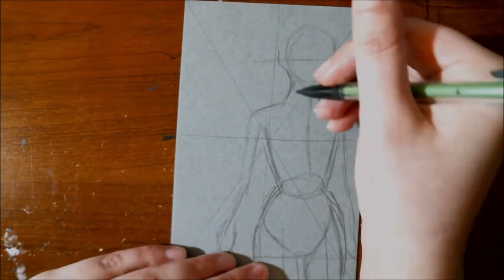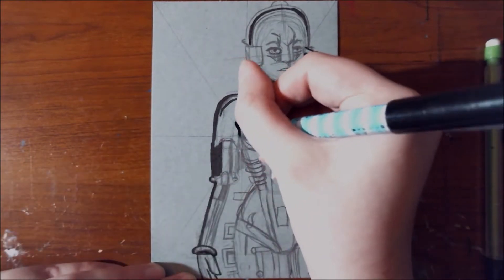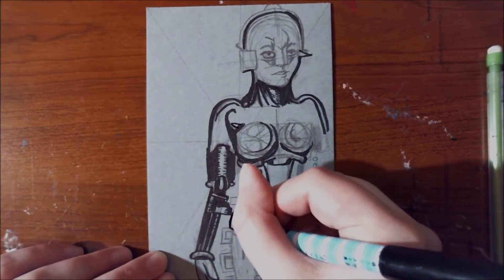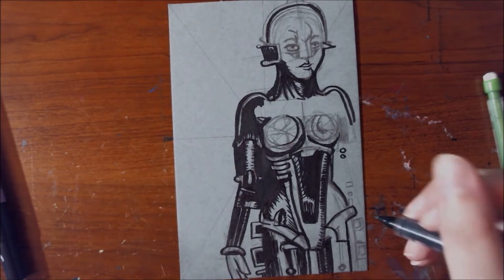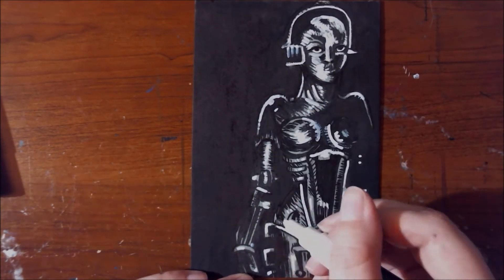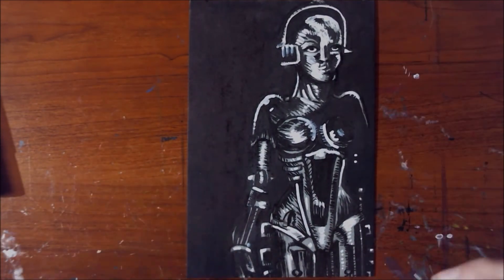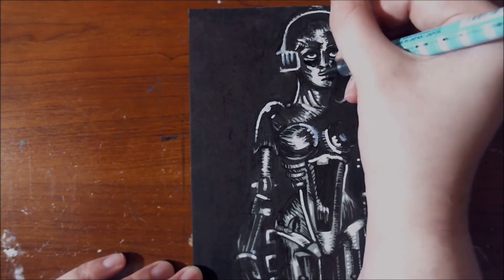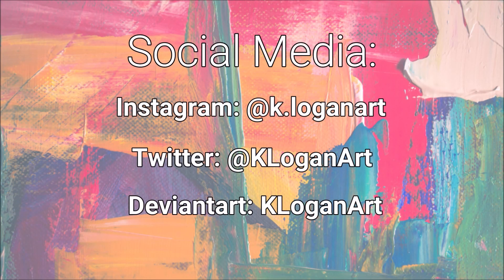Inktober 2019 - Prompt #5 - Build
It's the most wonderful time of the year, Inktober! This year is the first time I have ever participated. I am excited and terrified!

In this video, you will see me draw or paint a thing using ink and the official Inktober 2019 prompt for the correlating day.

Uni Posca Pen Bullet Nib - White
Tombow Dual Brush Pen in Black

DA: KLoganArt